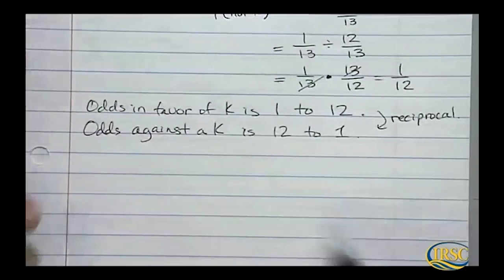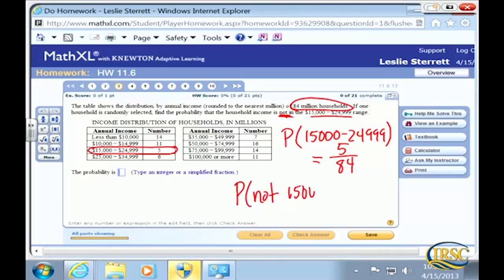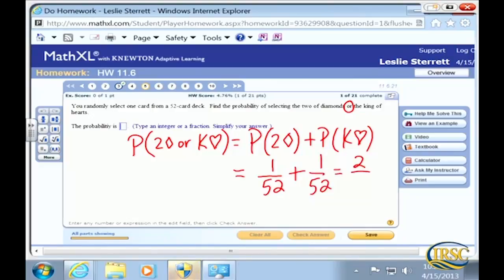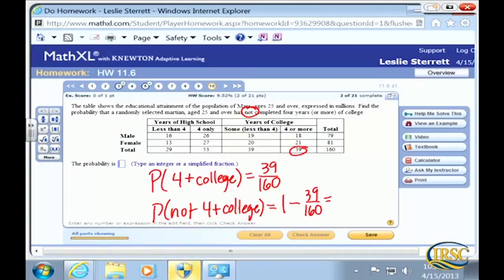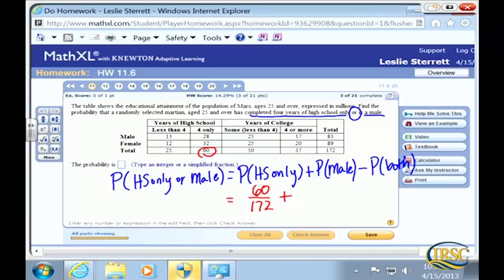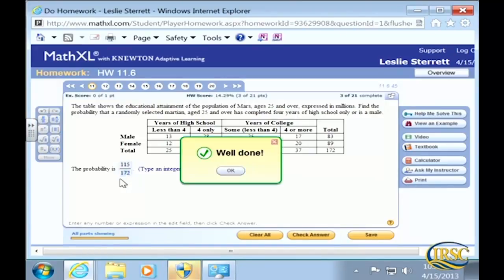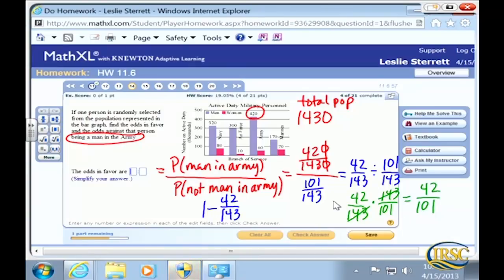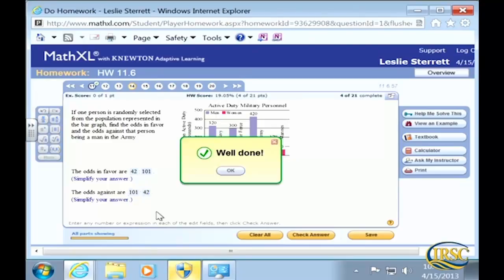MGF2106 M9S2 Section 11-6 Examples